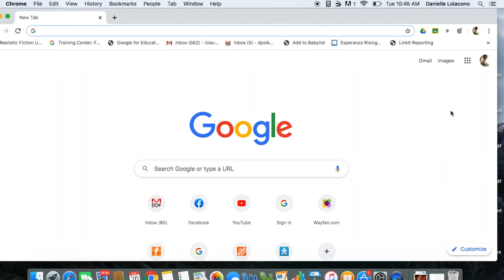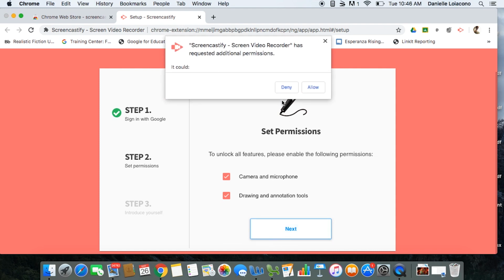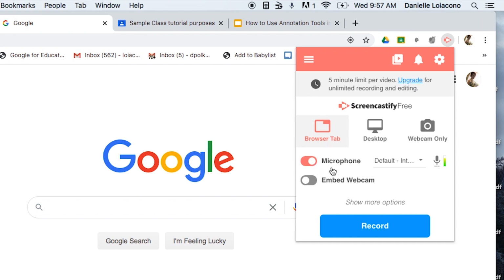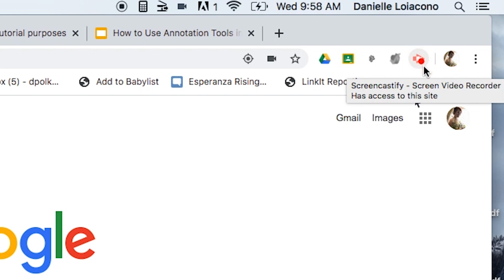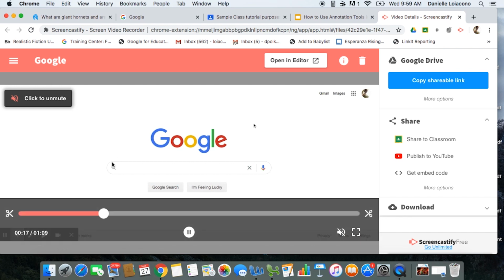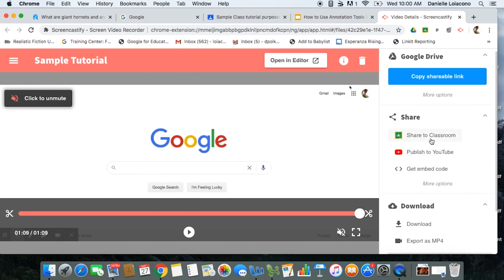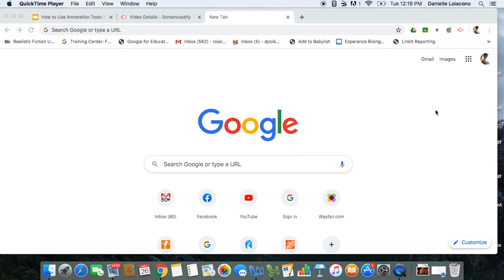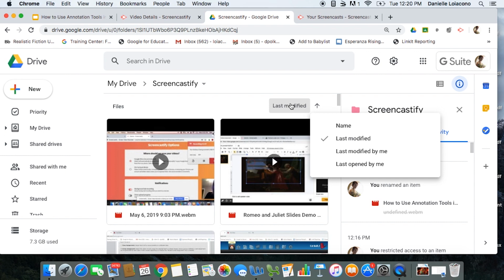Distance Learning with Screencastify | Teaching from a Distance EP7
Record short lessons, demonstrate complicated steps, make animated GIFs and more with Screencastify for Google Chrome.
Installing Screencastify - 0:51
Recording with Screencastify - 2:10
Sharing to Google Classroom - 6:17
Finding Your File in Google Drive - 7:56